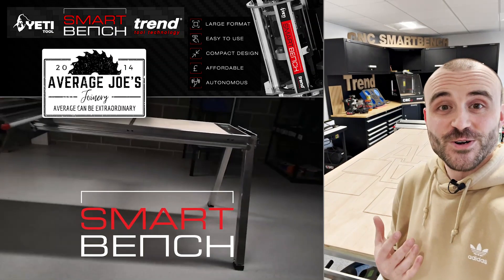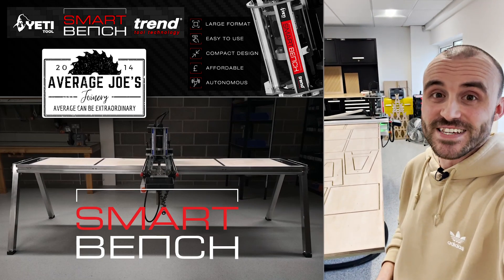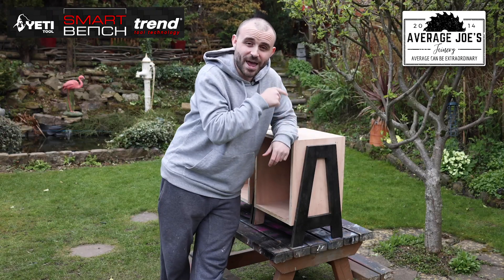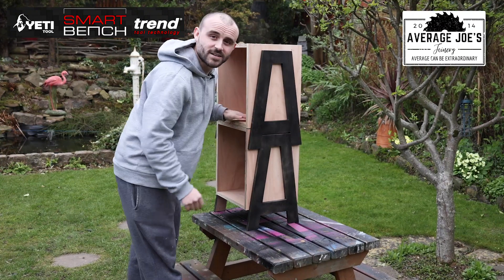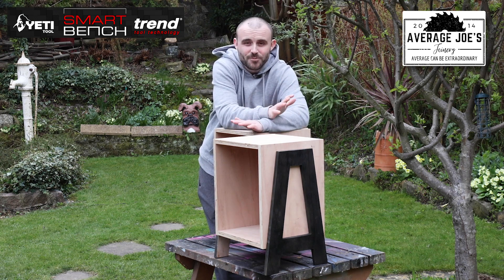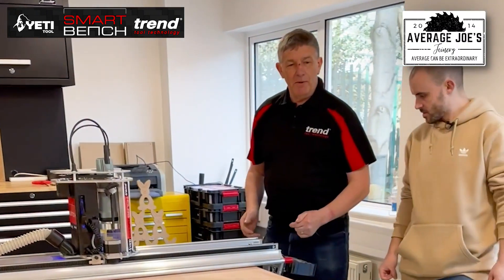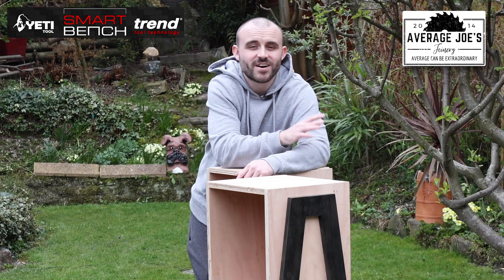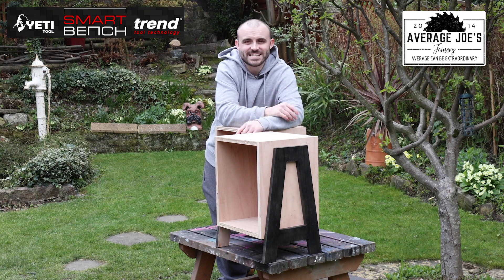Average Joe made THIS with the Trend Yeti Smartbench!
Watch @AverageJoesJoinery build something amazing with the Trend Yeti CNC Smartbench.

Take precise machining to the jobsite:
Precision Pro model with variable speed router
Digital speed control
Auto Tool Stop if spindle is in constant overload
Real time spindle load display
Laser X/Y Datum set point system